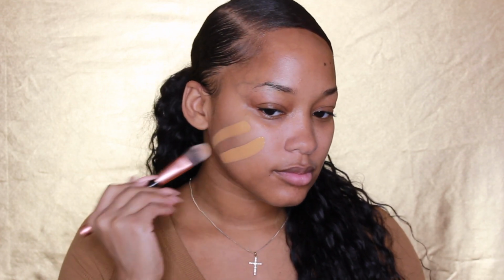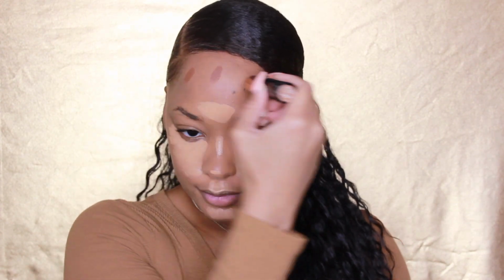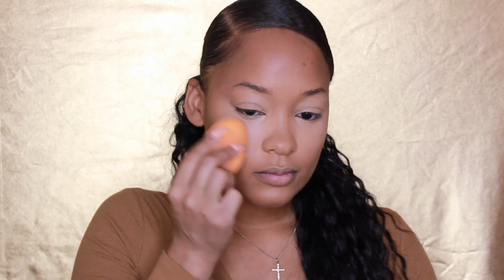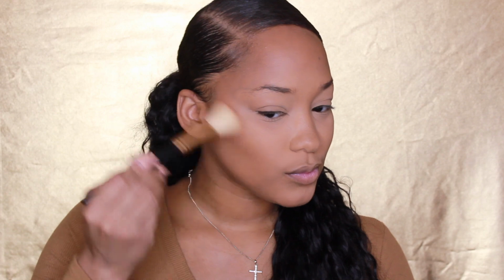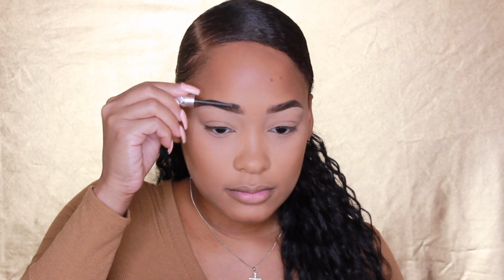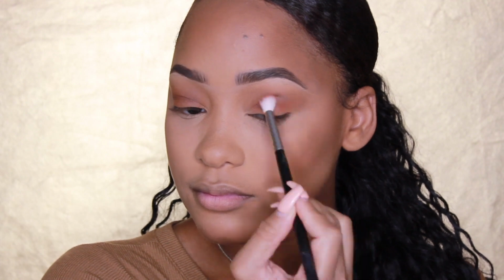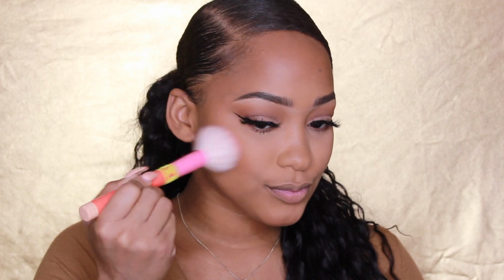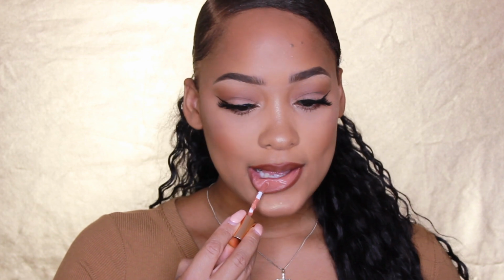Beginner Friendly Flawless Beat Makeup Look| Long-lasting & Sweat Proof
I'm going to show you my GO TO BEGINNER FRIENDLY LONG LASTING Makeup look. This definitly will be my summer go to look when I want to wear a full face. These steps help my makeup last much longer than normal which I LOVE!

PRODUCT DETAILS
Face:
Too Faced Hangover RX Primer
The POREfessional Face Primer
MARIO BADESCU Facial Spray with Aloe, Sage and Orange Blossom
Fenty Beauty Instant Retouch Concealer 330
ABH Foundation Stick/ WALNUT
LAURA MERCIER Translucent Loose Setting Powder
Fenty Beauty Loose Setting Powder/ HONEY
Tarte Amazonian Clay Bronzer/ HOTEL HEIRESS

Eyes:
Colourpop Precision Brow Pencil/ DARK BROWN
ABH Dipbrow Pomade/ DARK BROWN
Benefit Gimme Brown Gel/ 5
KISS Looks So Natural Lash Flirty, Multipack

Lips:
NYX Lipliner/ CHESTNUT
Dose of Colors Desi x Katy Liquid Velvet Lipstick/ My Main
Bite Beauty Lipgloss/ Vanilla Latte